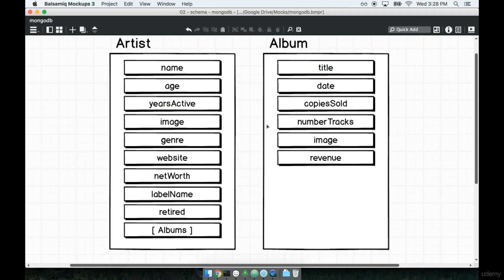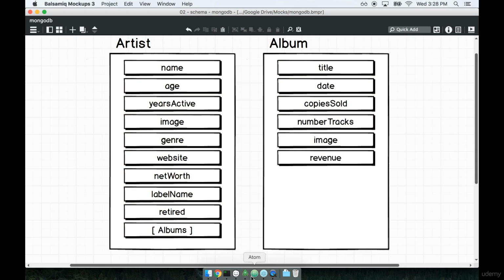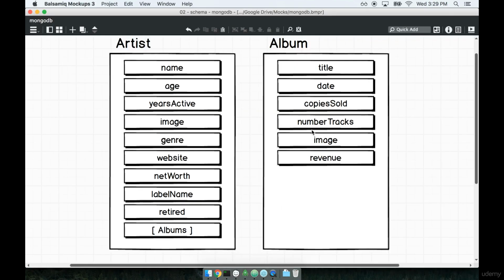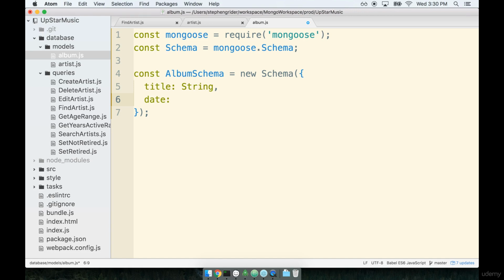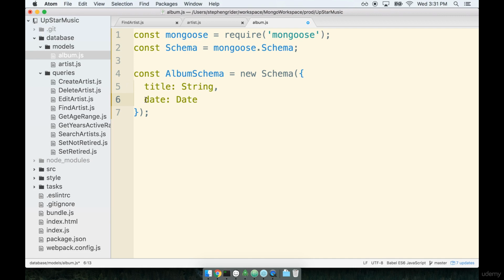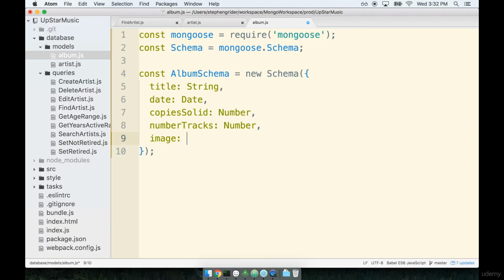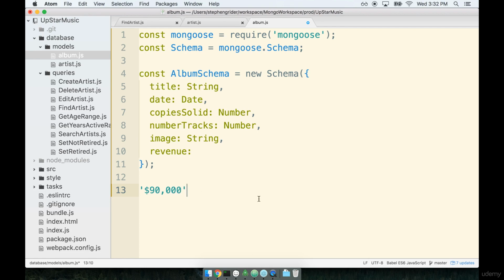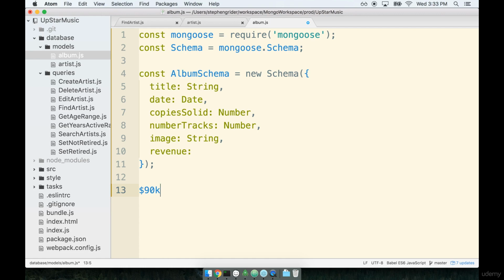073 The Album Schema